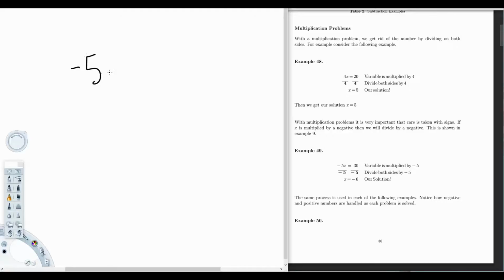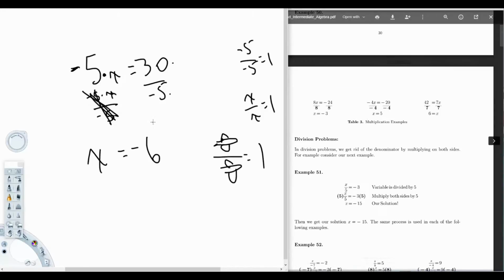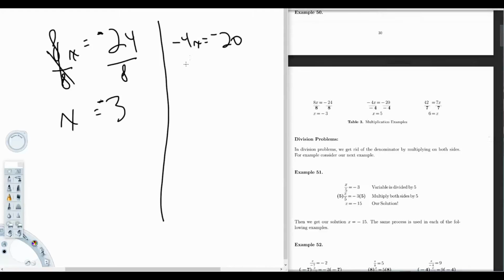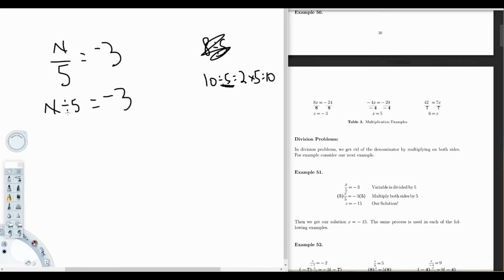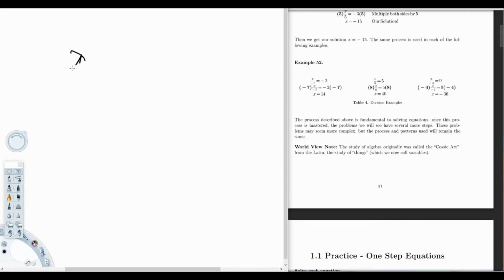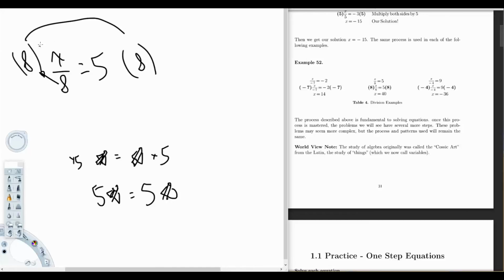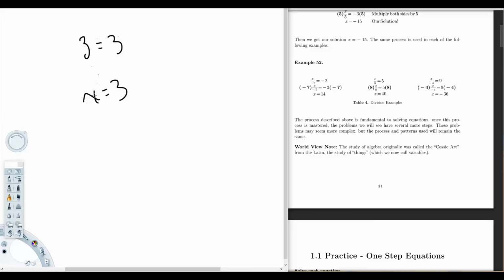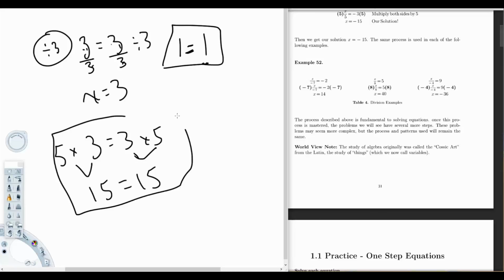Math 436 Algebra lecture Linear equations part 3